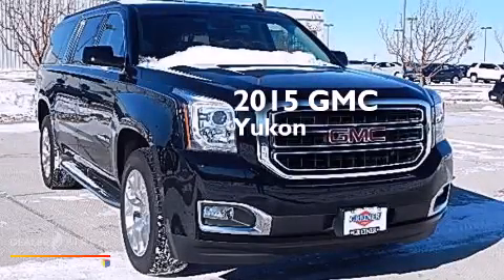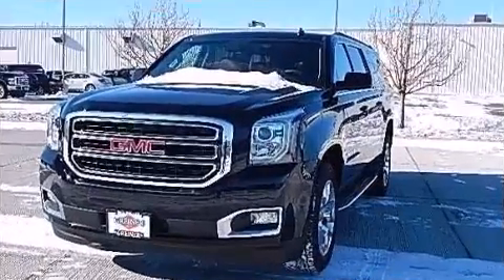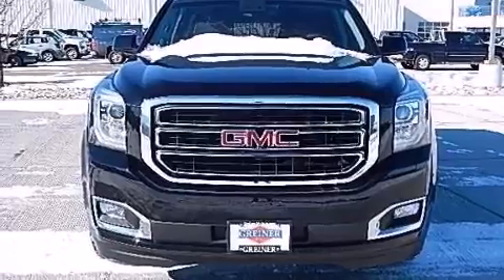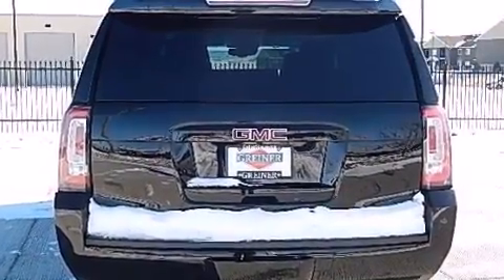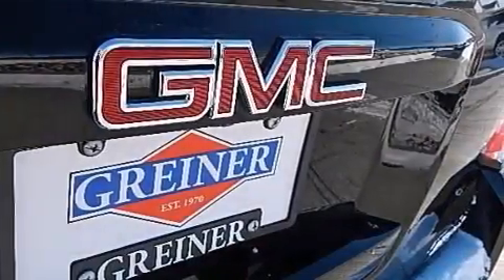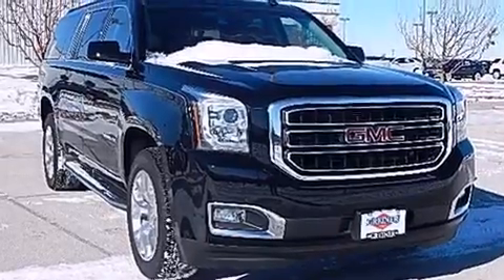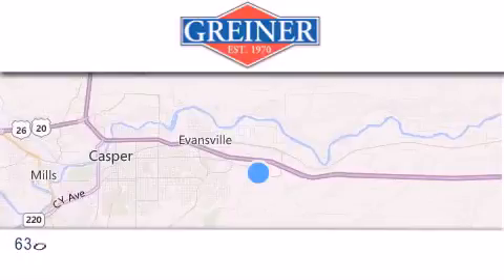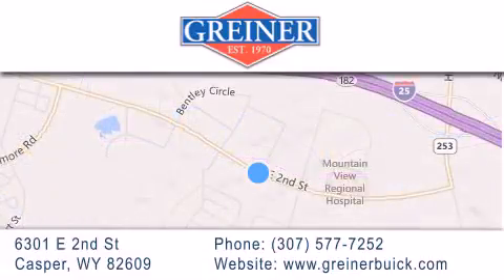2015 GMC Yukon XL Casper WY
We have been honored to serve the Casper WY area , we promise that your experience at our dealership will exceed your expectations ! Year : 2015 Make : GMC Model : Yukon XL Engine : 5.3l Trans . : 6-speed automatic electronic with overdrive Exterior : onyx black Interior : jet black Stock : G2590 Greiner Buick GMC Cadillac 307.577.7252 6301 E 2nd St. Casper , WY 82609